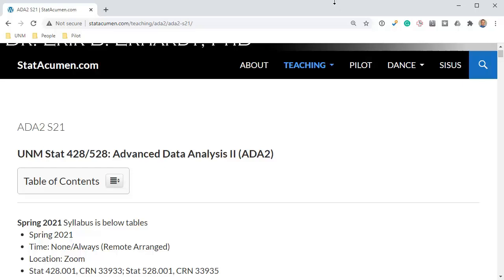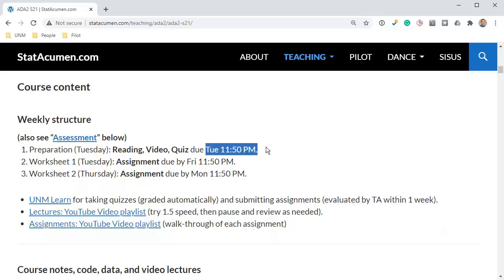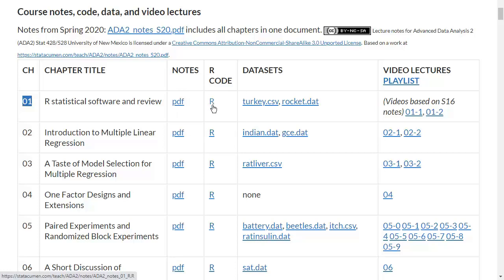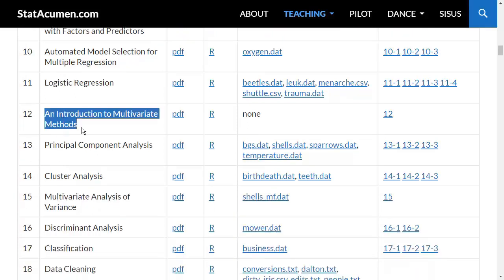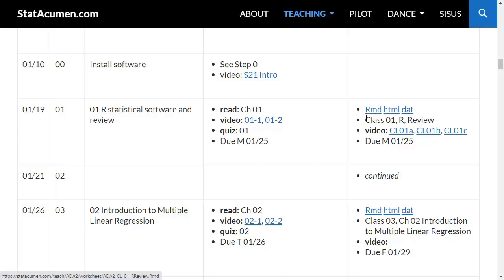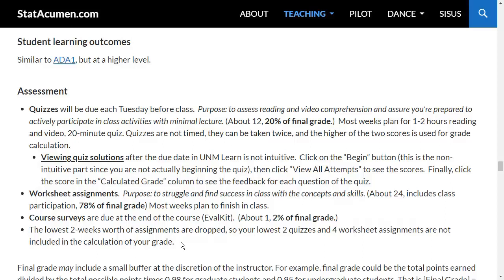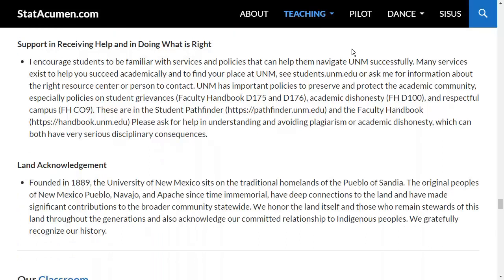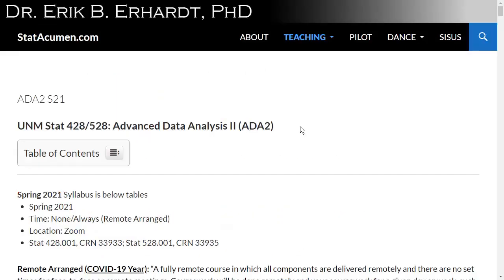ADA2 Course Intro S21, UNM Stat 428/528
Introduction to the semester
ADA2_course_intro_S21

00:00 Introduction
01:11 Installing R, R Studio, and packages
02:39 Goal
03:32 Weekly schedule
07:43 Course notes
11:58 Timetables
15:32 Syllabus
15:58 Office hours
16:44 Assessment
18:45 Submission
20:25 Collaboration and citation
20:55 Statements
21:55 RMarkdown and knitr issues/Unicode compile problems